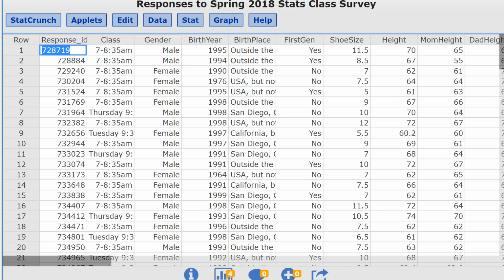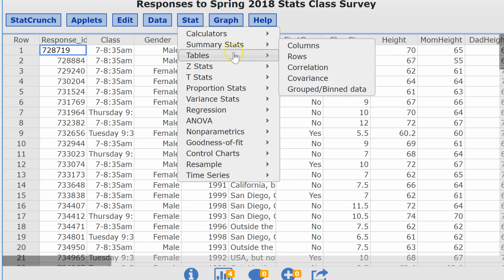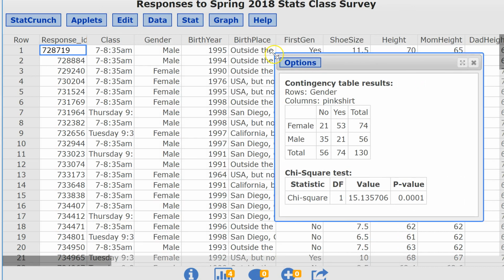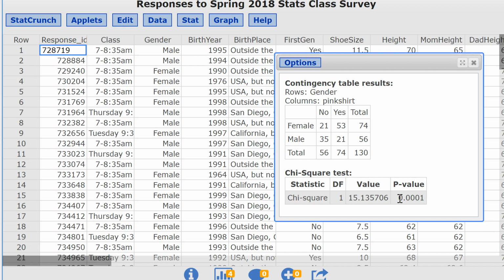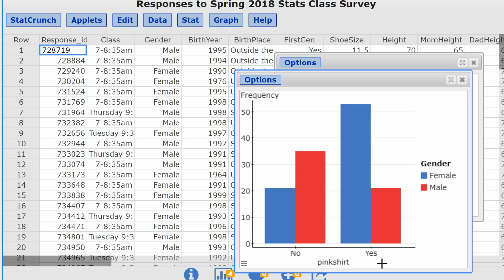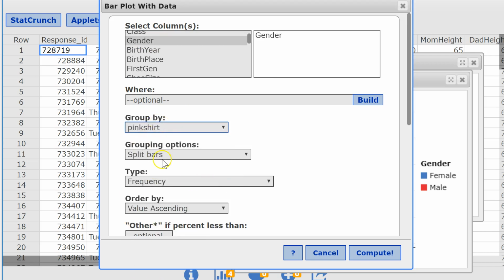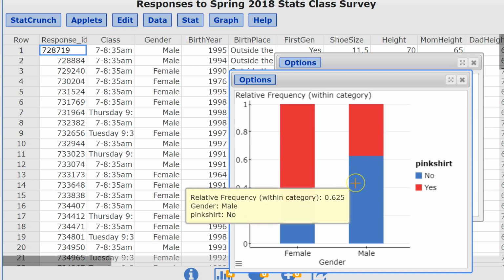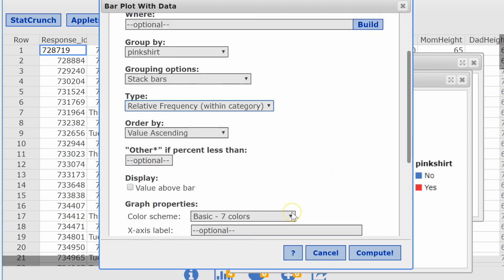Math 119: Categorical variable X Categorical variable